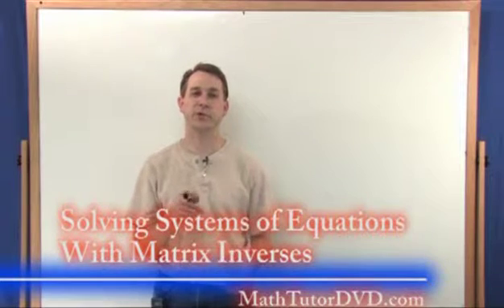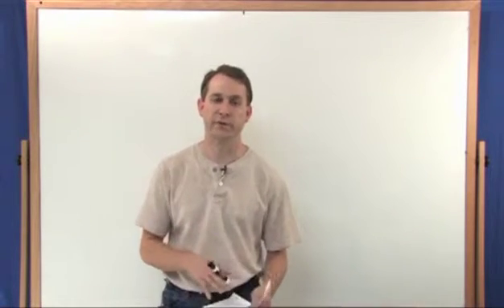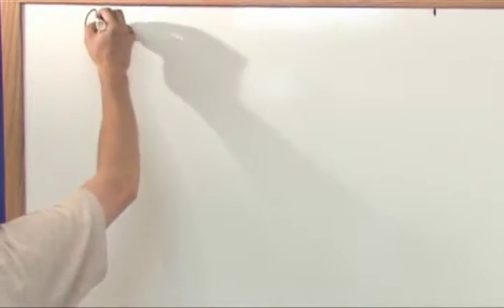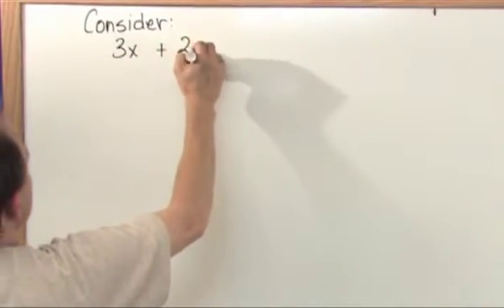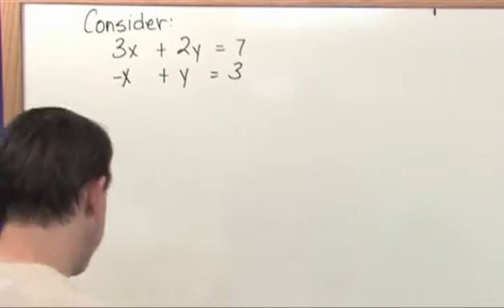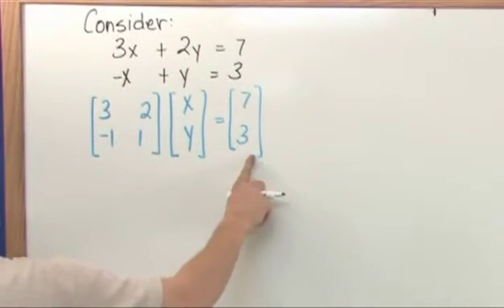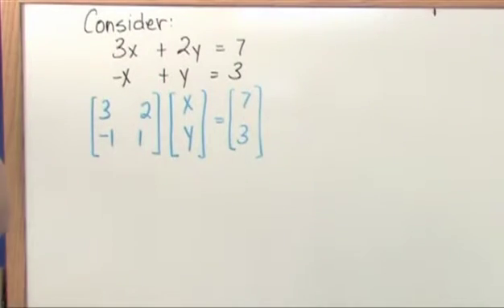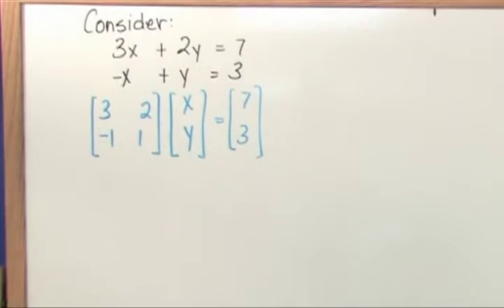Lesson 8 - Solving Systems Using Inverses (Matrix Algebra Tutor)